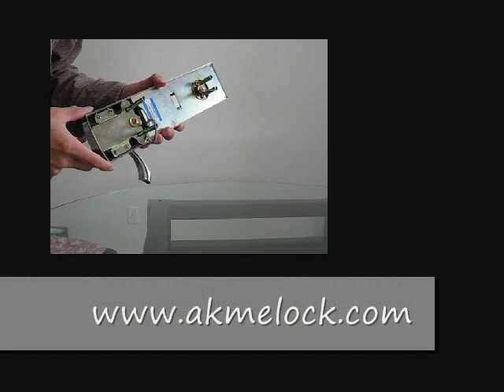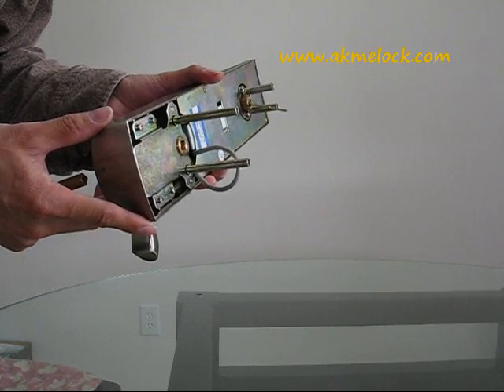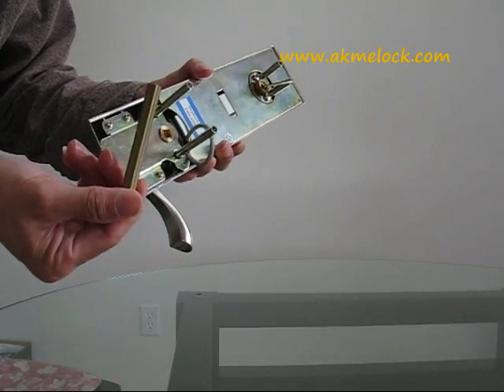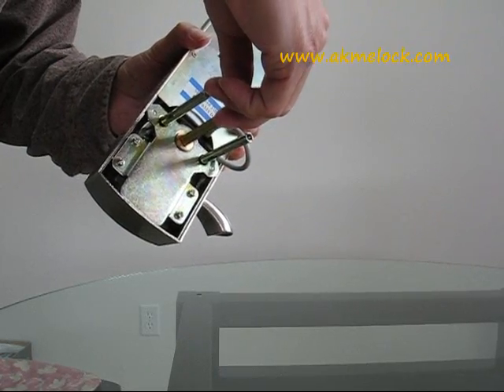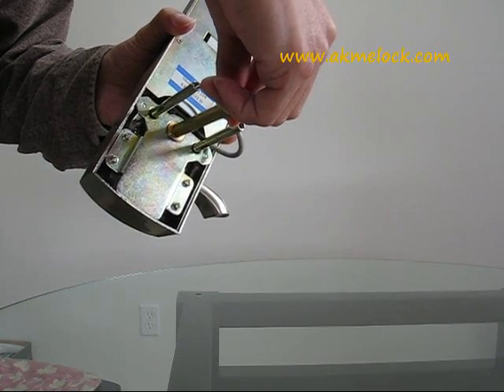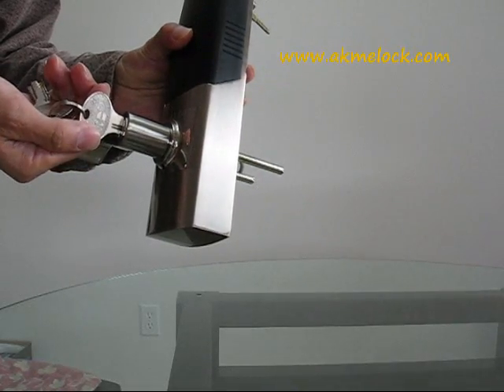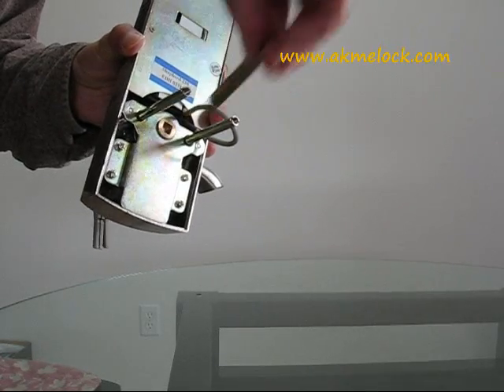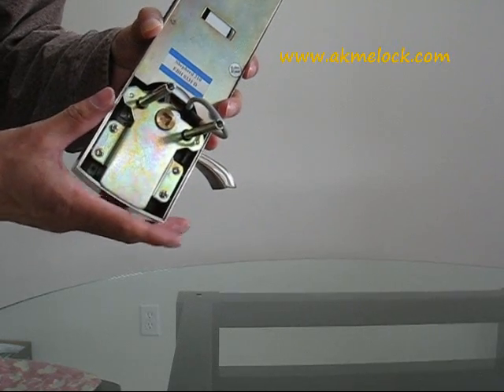Fingerprint lock Shepherd 210 Troubleshooting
How often do you see someone forget or, worst case scenario, lose his office keys, while everyone is waiting for him to unlock the door? Not to mention the fact that it will cost and exorbitant amount to have a professional locksmith unlock the door and have the door lock replaced. Fingerprint door locks are the solution. It sounds like something out of a James Bond movie -- fingerprint-reading locks for your home. But the technology is becoming more common.
Fingerprint door lock incorporates the proven technology. Fingerprint reader scanning is the most mature and tested type of biometric technology. Recent studies on biometrics have shown that compared to the hand method, fingerprint is more accurate and cost-effective. The duplication of biometric fingerprint technology is virtually impossible, only one in one billionth of a chance. Biometric security guarantees a positive method of user identification with something that cannot be lost, replicated or stolen.